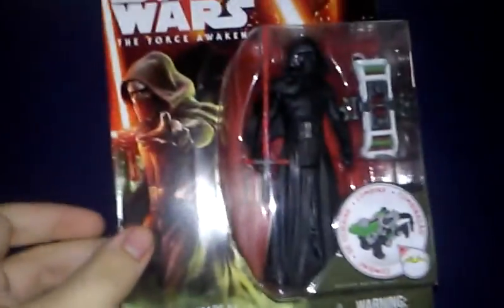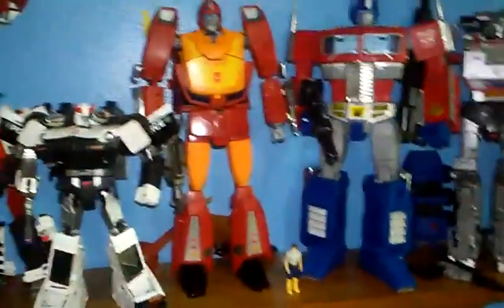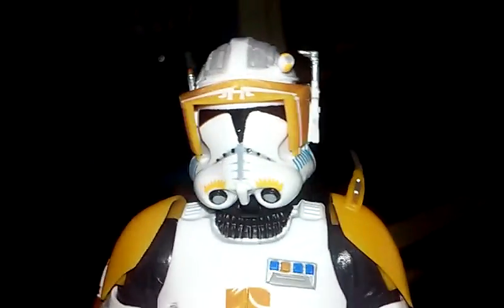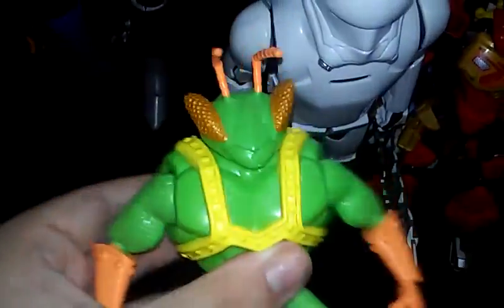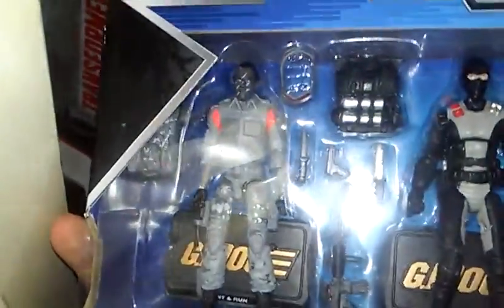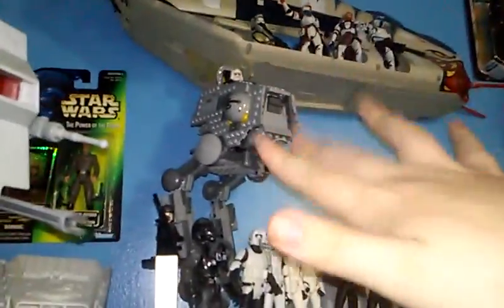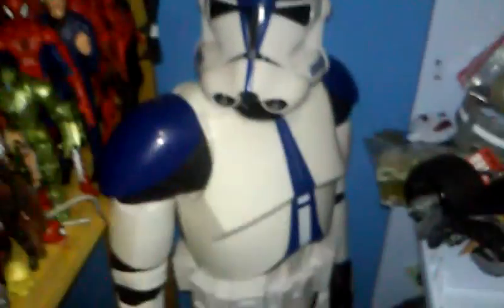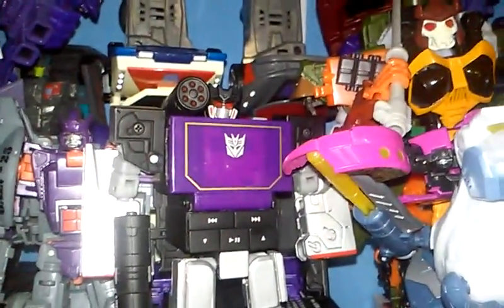Birthday Haul/Sorta-Kinda-Room-Tour (10/14/15)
I GOTZ STUFFZ. Here it is. Gunna get back to more frequent uploads again.